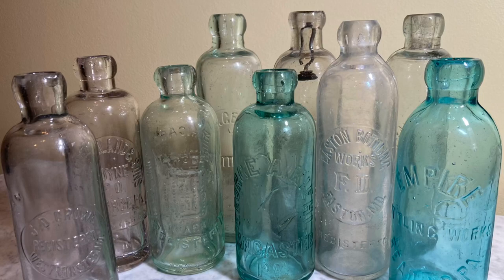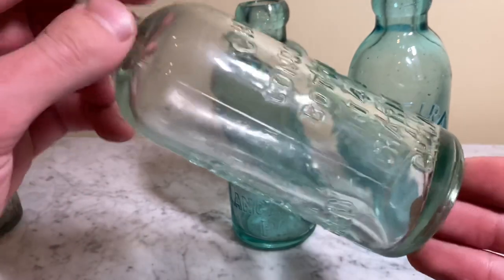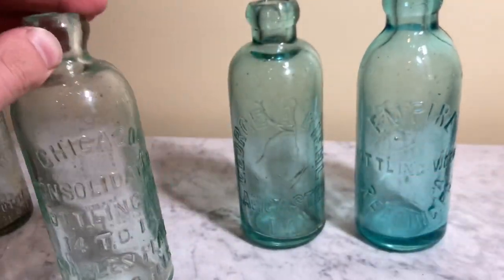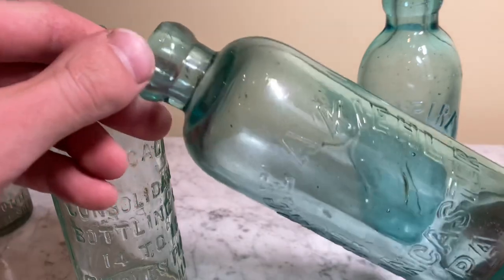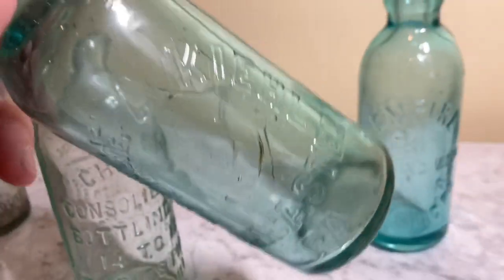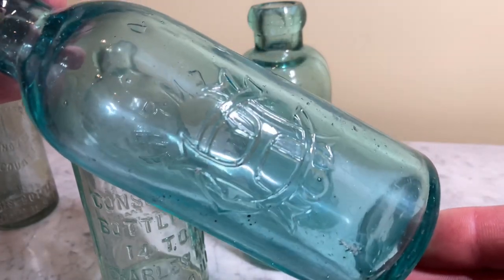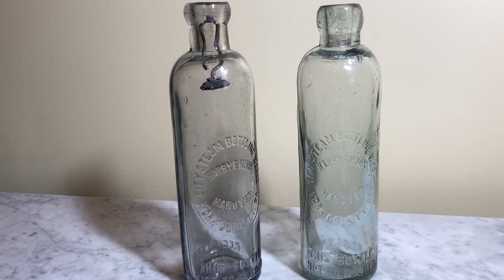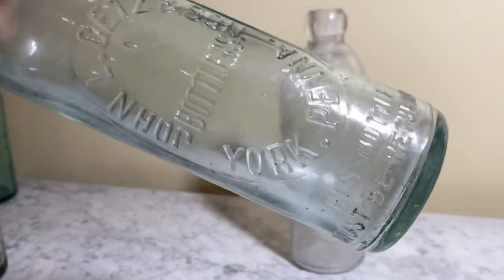Antique Monday: The Hutchinson Bottle